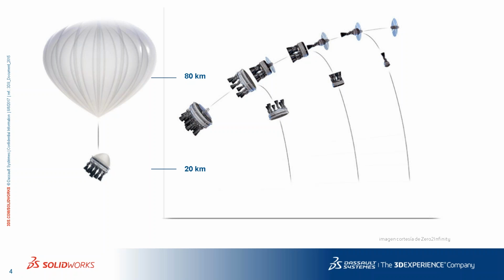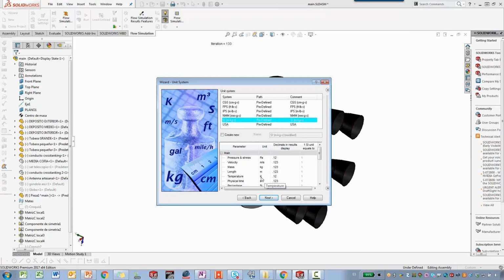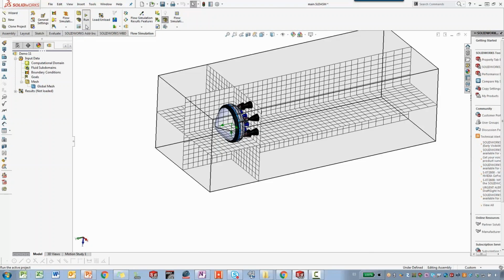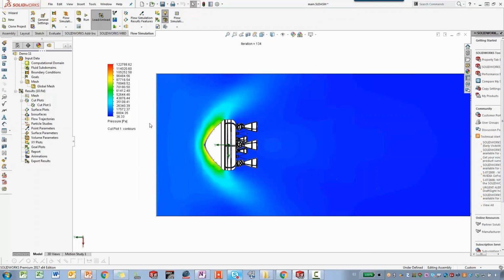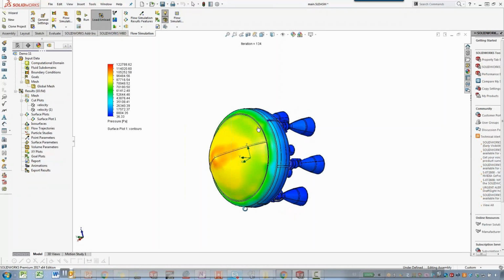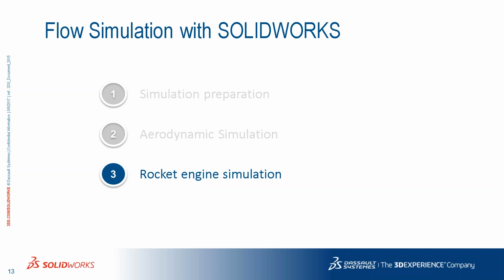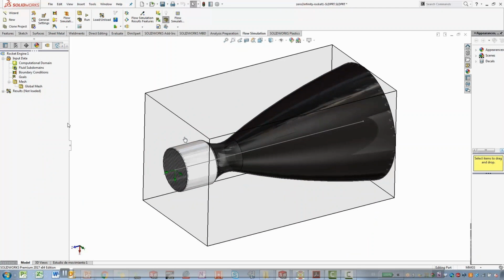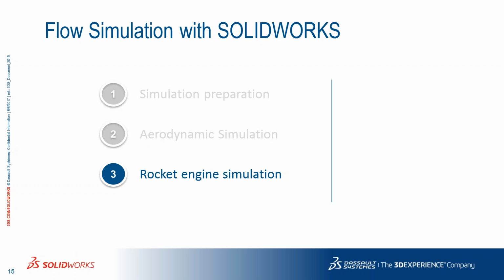Journey to Space Using SOLIDWORKS Flow Simulation with Bloostar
This webinar helps you understand the basic functionality of SOLIDWORKS Flow Simulation through a customer case study (Zero2Infinity) on a rocket. It will also include external and internal flow simulation studies.

You will gain an understanding of the basic capabilities and applications of SOLIDWORKS Flow Simulation, along with exposure to space-world case studies.